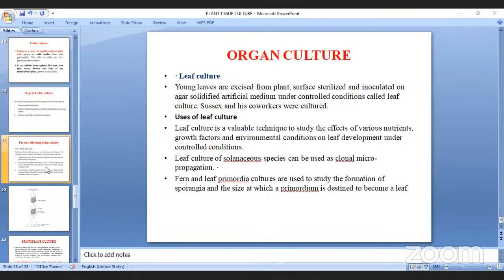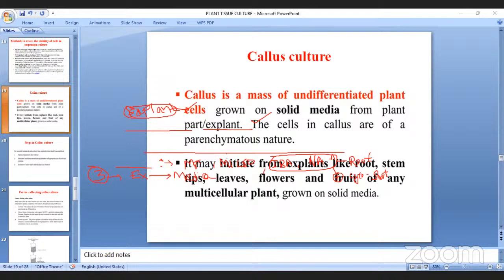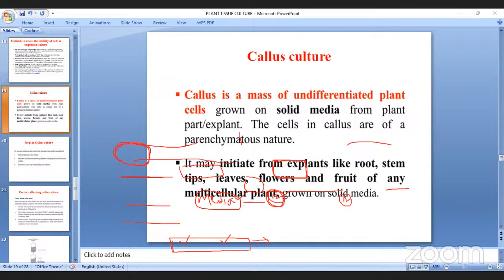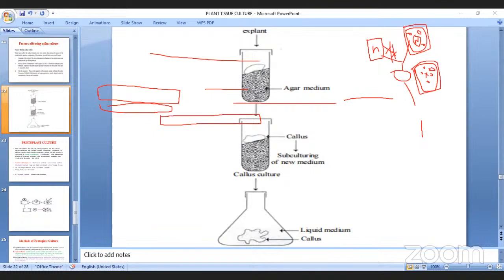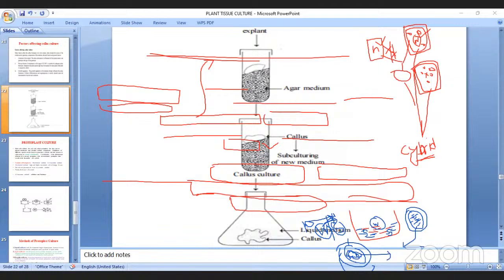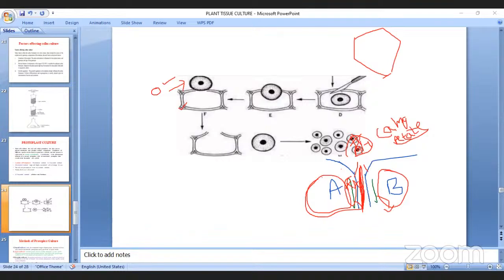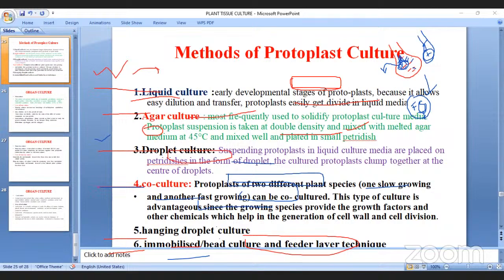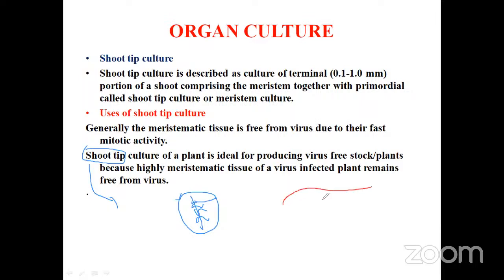UG 5th Sem Botany (Elective-B) E/M